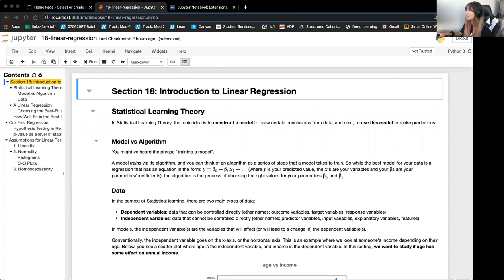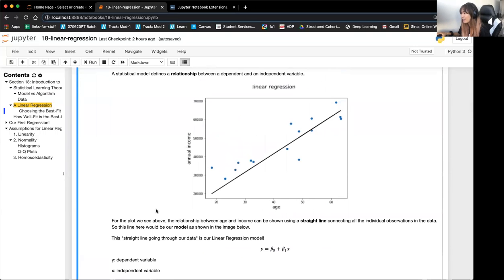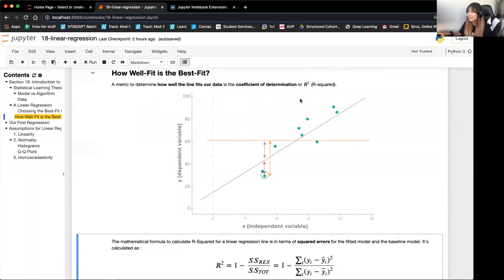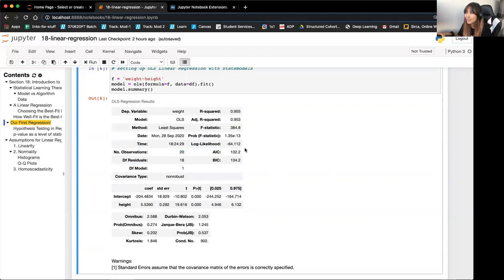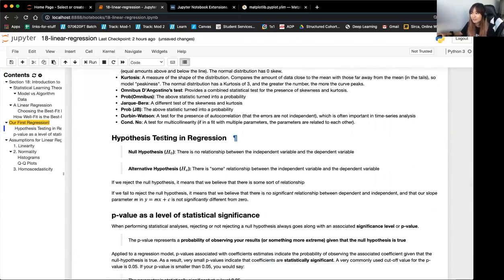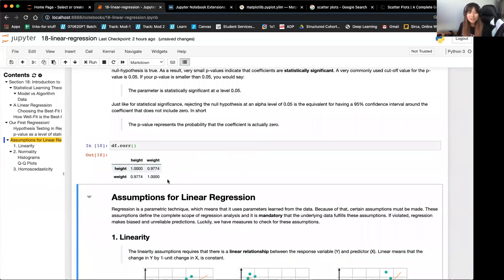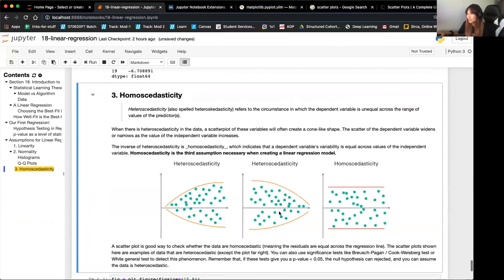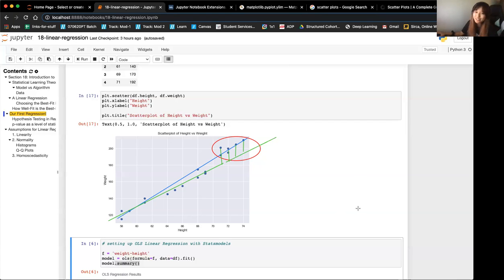Section 18: Intro to Linear Regression